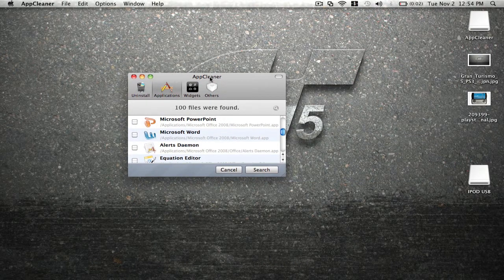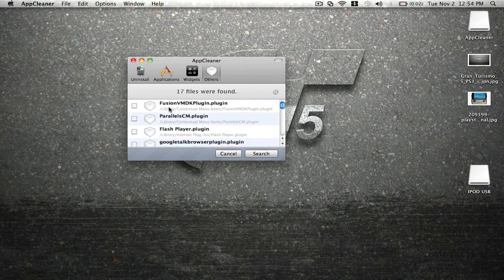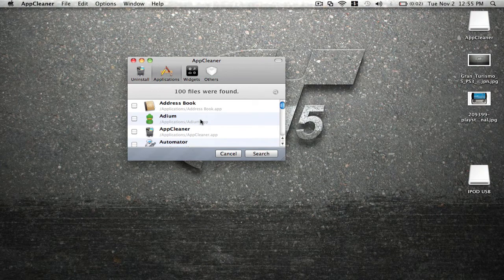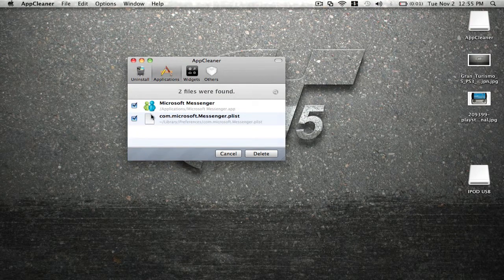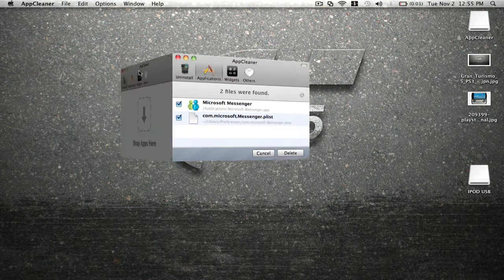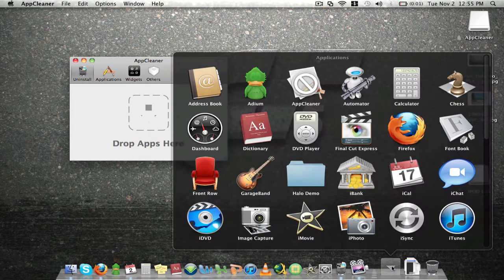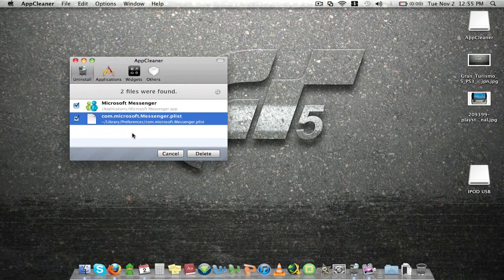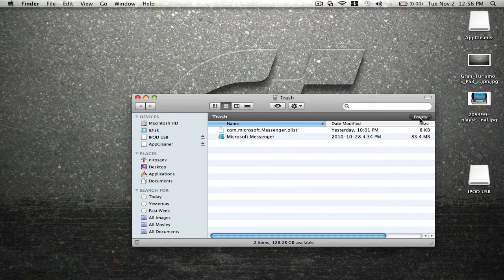Mac Tutorial #3: AppCleaner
Uninstalling a program on a mac is already easy. All you have to do is drag a program icon into your trash can, and it will be gone. But there are many programs that leave behind a few related files. That's why AppCleaner is a good program to fully uninstall a file off your Mac. It will find each and every file related to the program you want to uninstall, and it will delete it for you.

On the right side of the website it will have a "Download Version 1.2.2" option. Just click that, and rest is self explanatory.